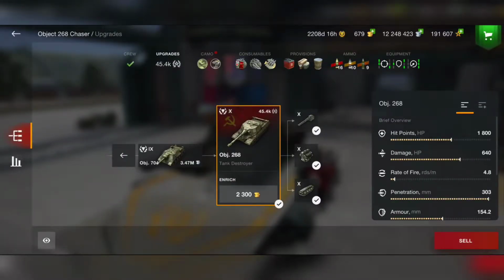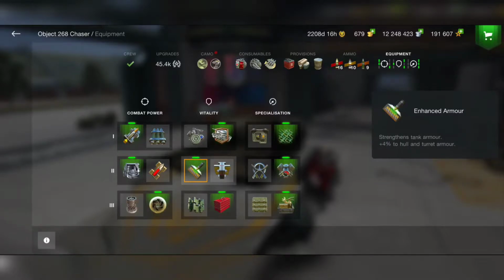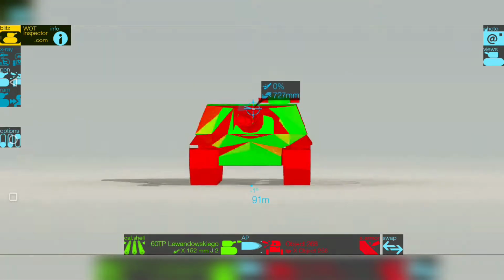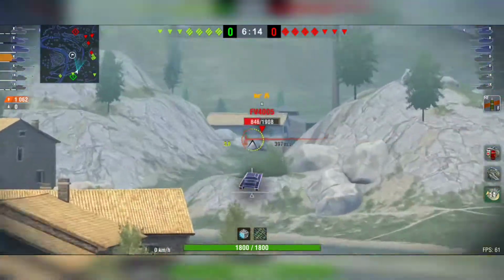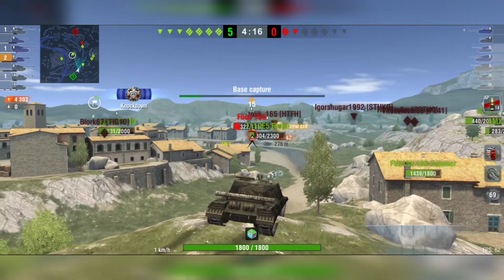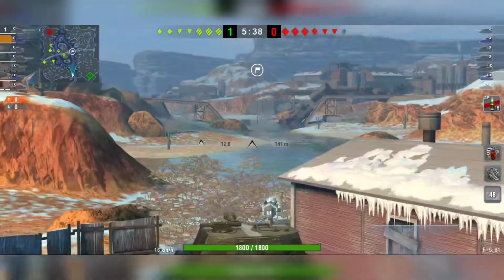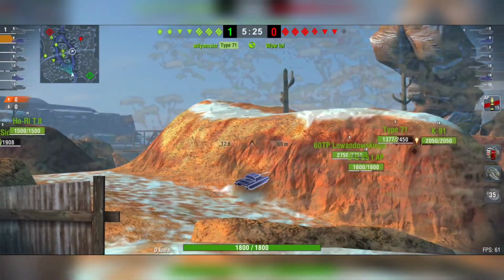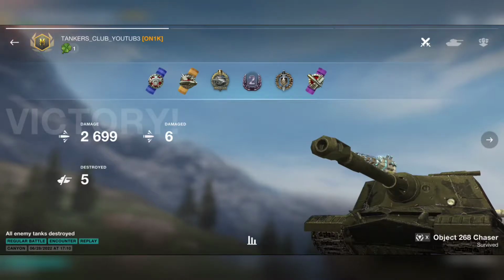Obj. 268 | Review | How to play ⚡ WOTBLITZ ⚡ WOTB ⚡ obj 268 world of tanks blitz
👉🏻MY IN-GAME-NAME: TANKERS_CLUB_YOUTUB3
⚔️OUR CLAN: TANKERS CLUB OFFICIAL [ON1K]

ALL ABOUT WORLD OF TANKS BLITZ ⚡ WOTB ⚡ WOTBLITZ ⚡ NEWS, UPDATES, GAMEPLAY TIPS & TRICKS, LIVE STREAMS, BONUS CODES, GIVEAWAYS & MUCH MORE!! JOIN OUR FAST GROWING COMMUNITY, WE ARE TRUE TANKERS WHO JUST LOVE & ENJOY THE GAME ♥️ WE ARE TANKERS CLUB 💥⚔️